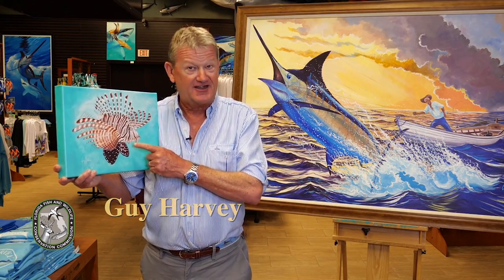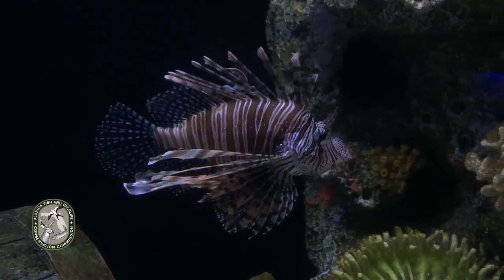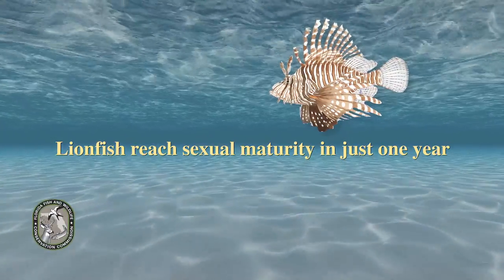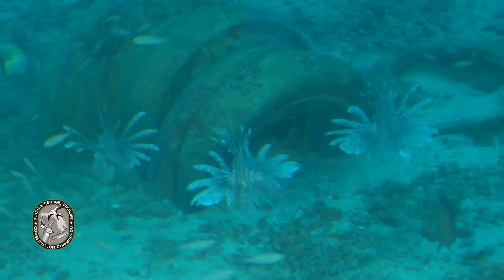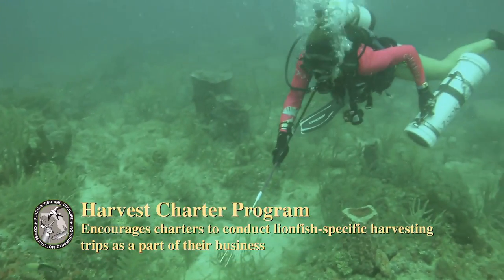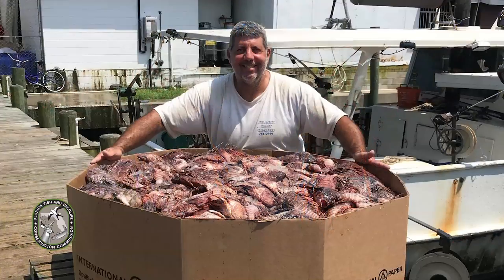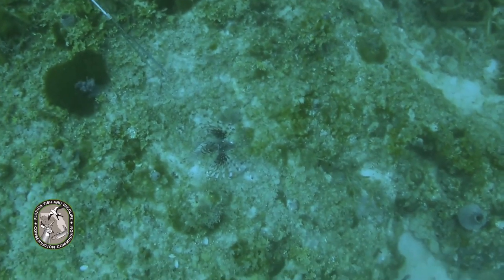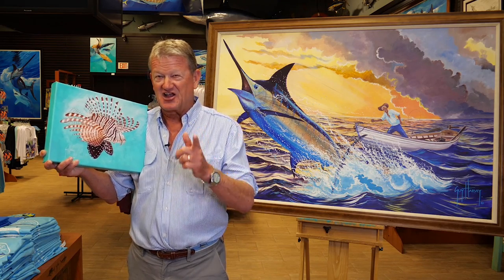Guy Harvey: Lionfish Invasion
Conservationist and artist Guy Harvey narrates the current status of the lionfish invasion and ways you can help protect Florida's ecosystem through Florida Fish and Wildlife Conservation Commission programs.